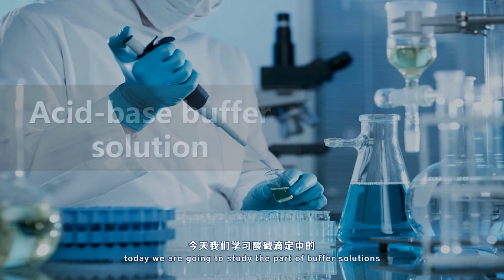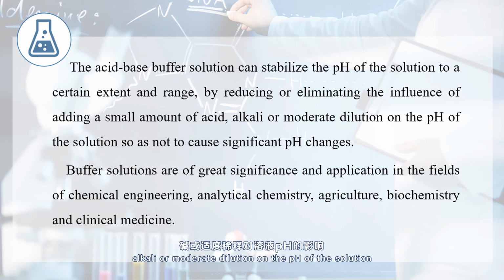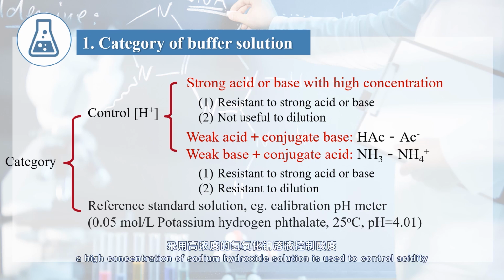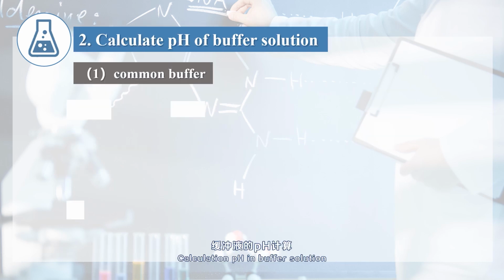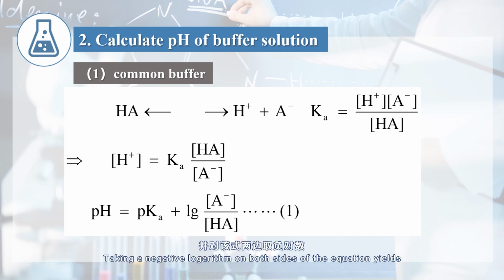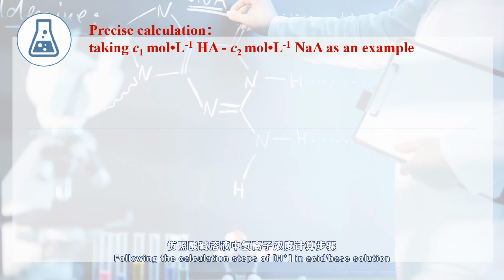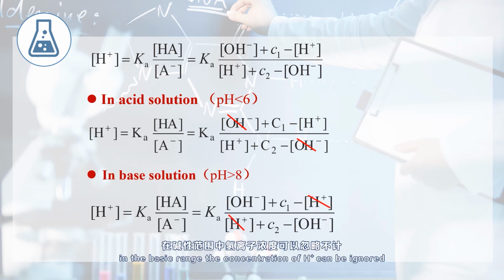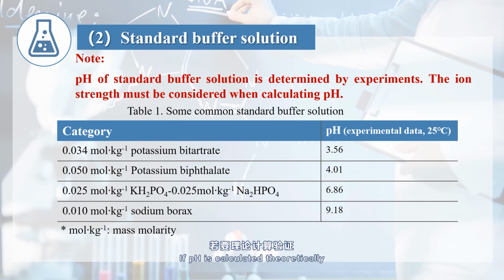5 5 Acid base buffer solution